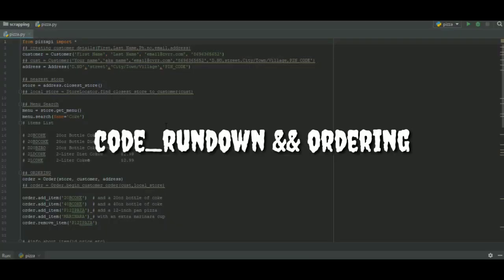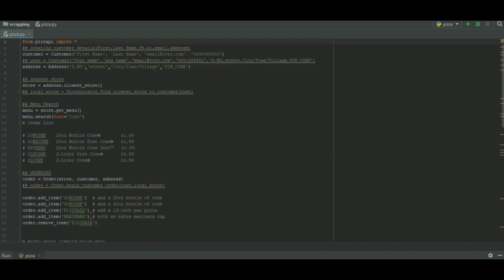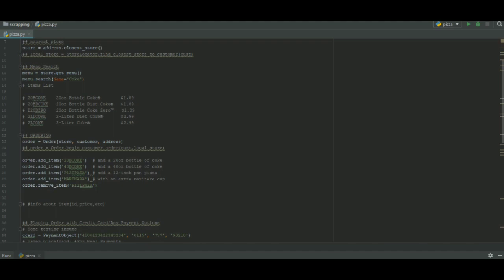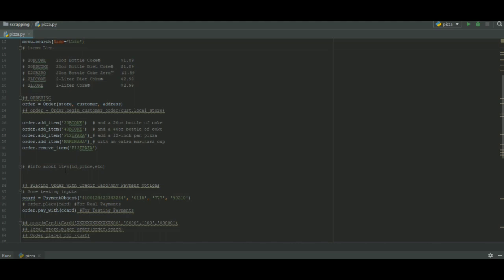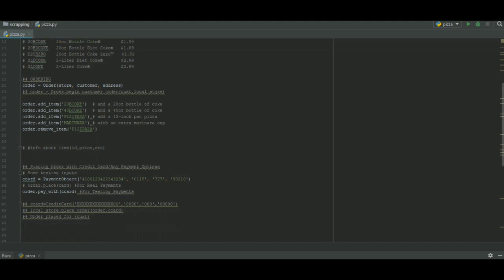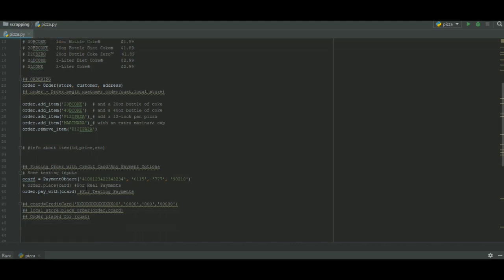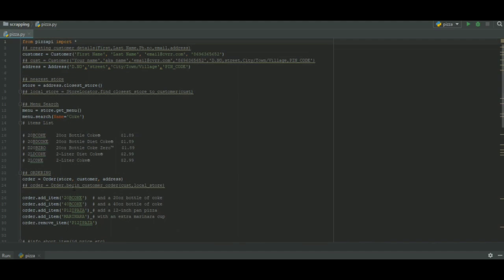I ordered pizza through coding/Pizza_ordering with coding/cvrr_py_shelf/cvrr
In this tuts I am showing you get prepared for hungry mood while coding.Basically to order pizza&more through coding in python environment